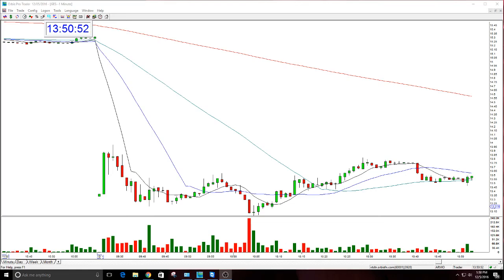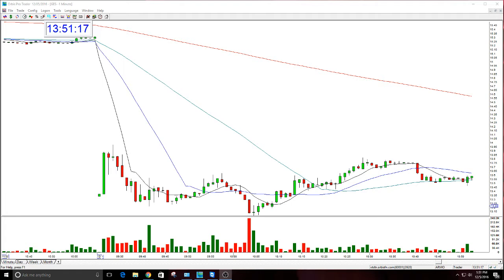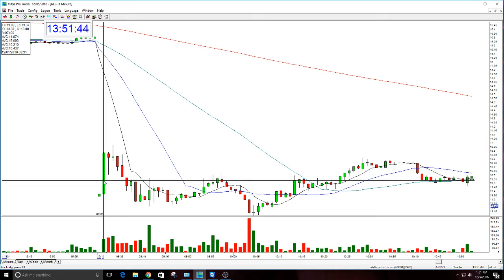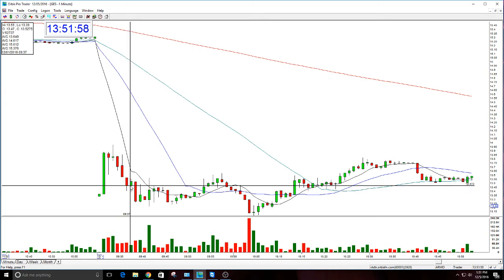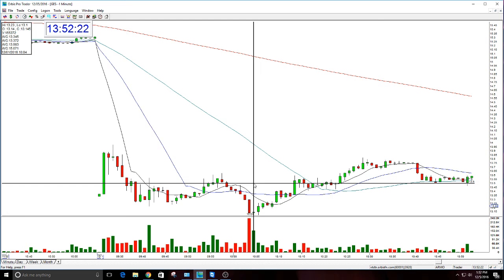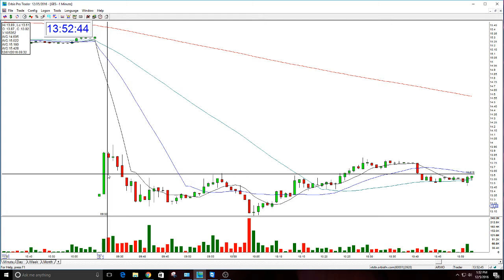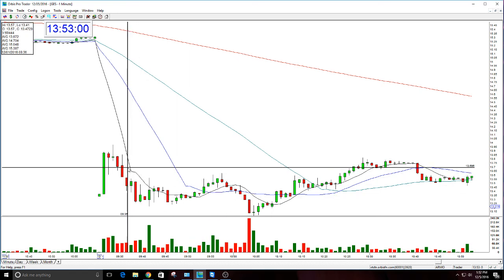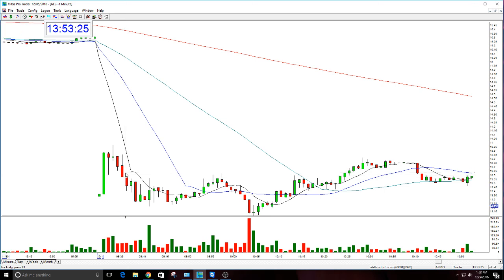Entry Review GES -12-5-2016